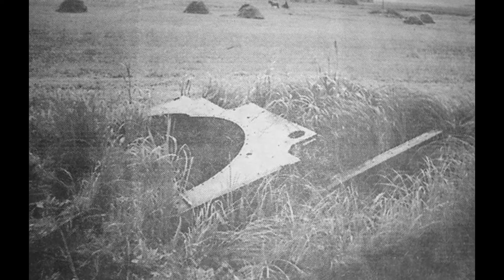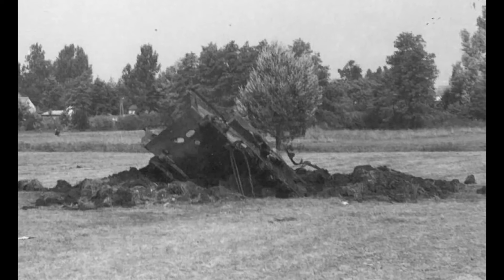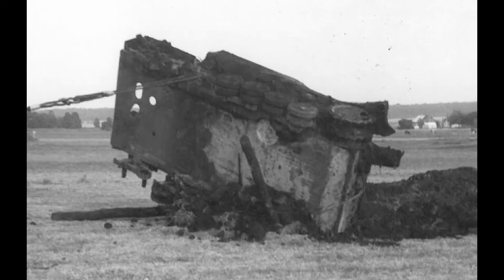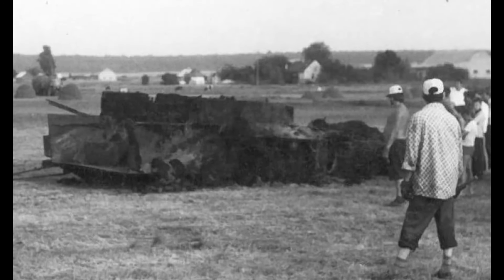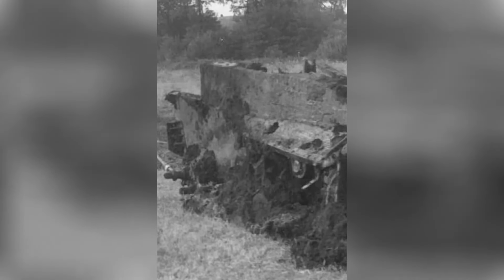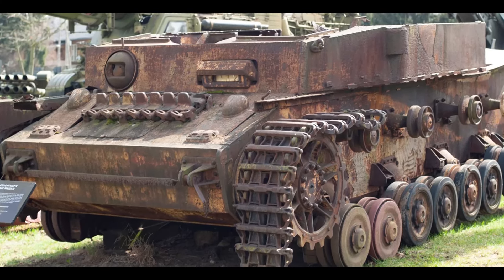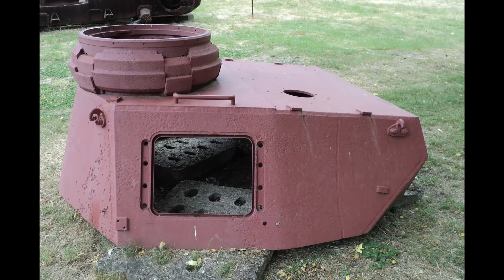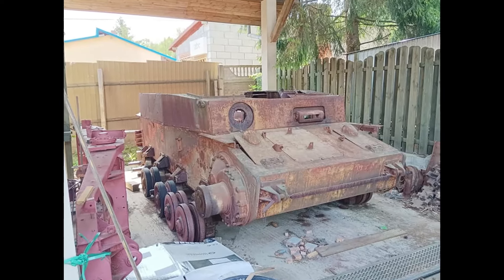Amazing Panzer IV Tank Recovery from a Remote Meadow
In 1996, the wreck of a Panzer IV chassis was recovered, having been discovered by the museum director Andrzej Lange in the marshy meadows near the village of Lścin, not far from Jędrzejów. After conducting research, it was determined how the tank ended up in that location. It turned out that the Germans had abandoned the damaged Panzer IV hull in a field workshop, and it was later towed by the Russians as a "anchor" to pull out a Soviet T-34 tank stuck in the meadow. After the T-34 was freed and drove away towards Jędrzejów, the Panzer IV was left behind on the meadow.